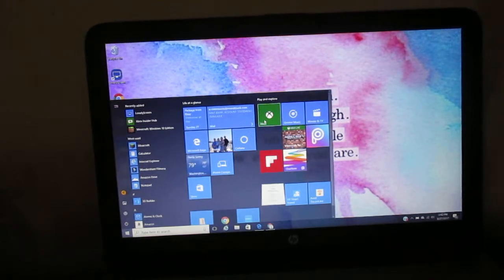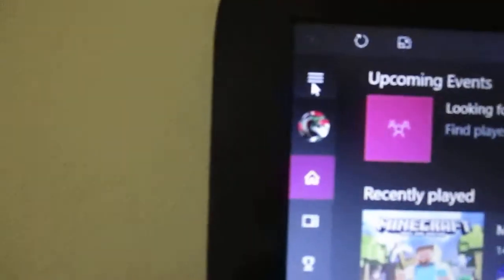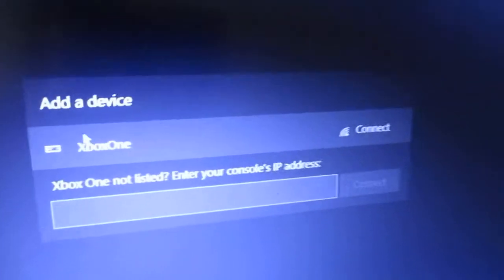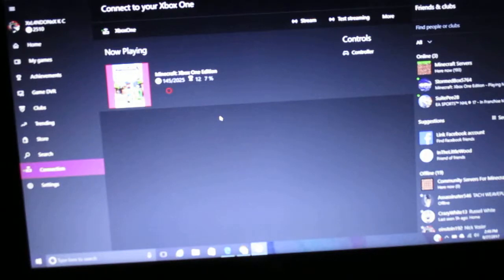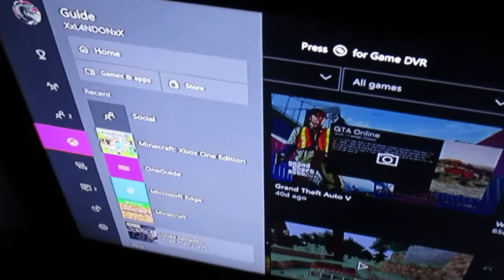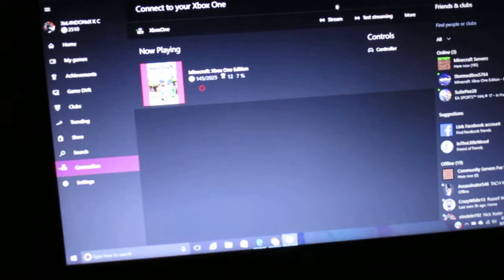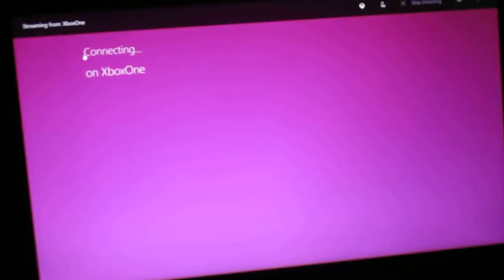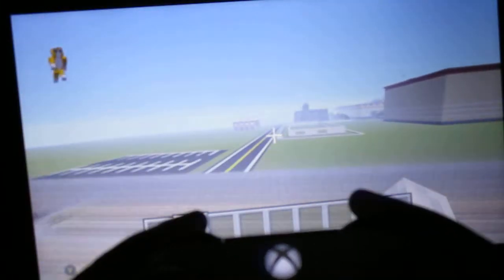How to mirror your Xbox One screen onto your windows computer screen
Todays video is how to mirror you Xbox one screen to you windows 10 computer screen. Once again I hope you ENJOY!!!